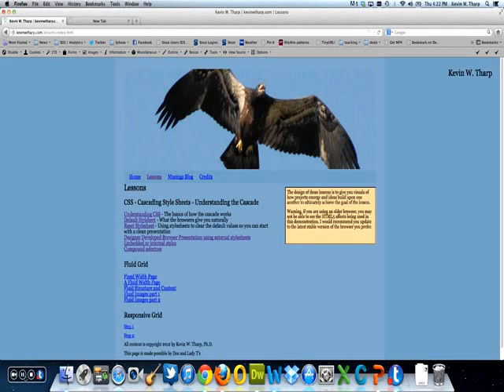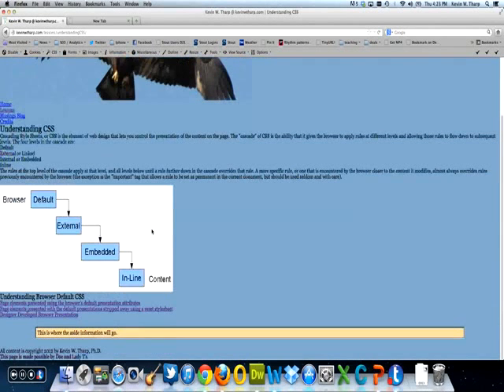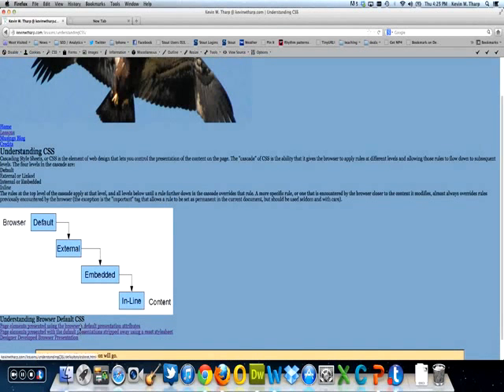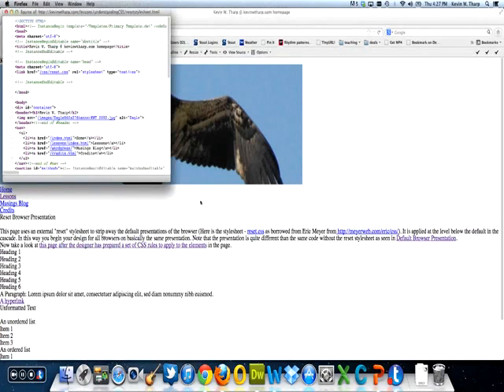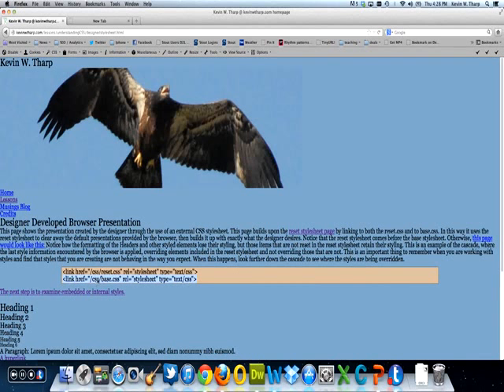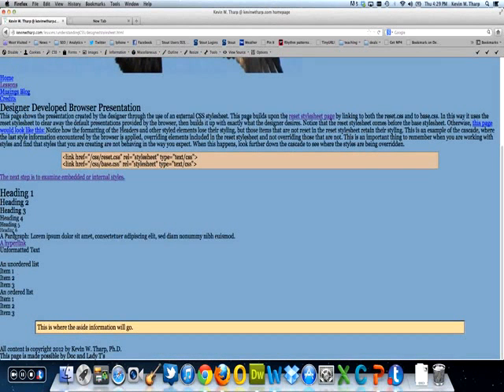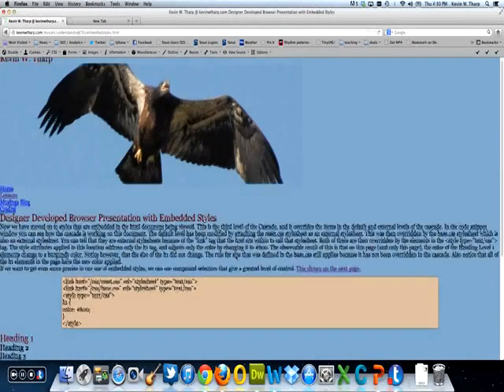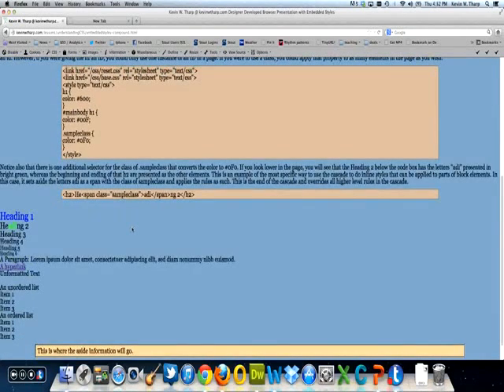ICT475-675 - Understanding the Cascade Lab Support Video